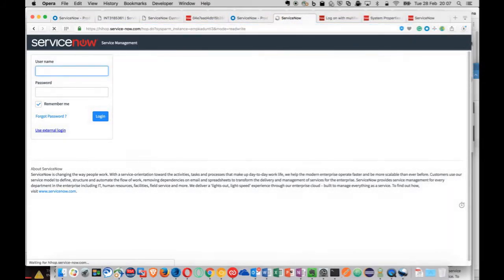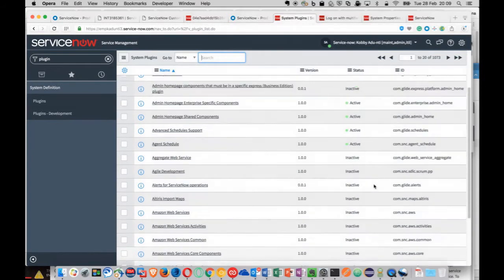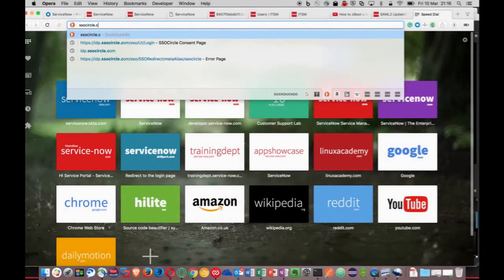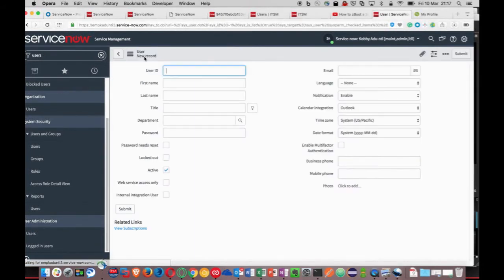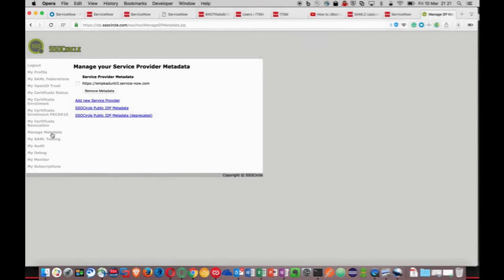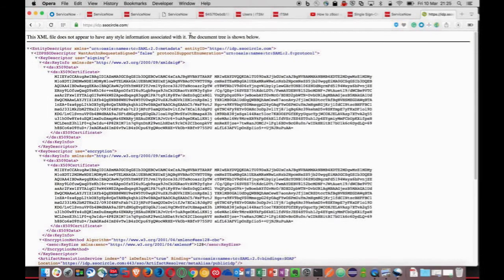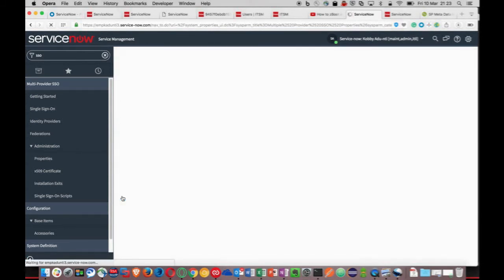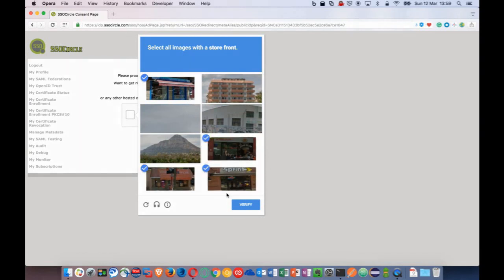Multi Provider SSO Enhanced UI Plugin demonstration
The new Integration - Multiple Provider Single Sign-On Enhanced UI plugin allows enterprise end-users to configure SSO redirections entirely from the User Interface. The only caveat
being that a 'maint' account is required to display the module in the navigation menu.

It is also worth noting that you can simply copy the metadata from your identity provider and utilise the "Import Identity Provider Metadata" UI action to rapidly configure SAML. However, the purpose of this video is to demonstrate the manual process

When configuring your identity provider manually watch out for the signing_key_alias field on the form. This should be left blank. If you modify the pre-configured IDP record and leave the default value in there your SAML configuration may fail.

Please review John Andersen video for instruction on how to perform configuration for the now deprecated SAML 2 Single-Sign-On application

More details on the Multi-Provider SSO Plugin can be found on the Service Now wiki: